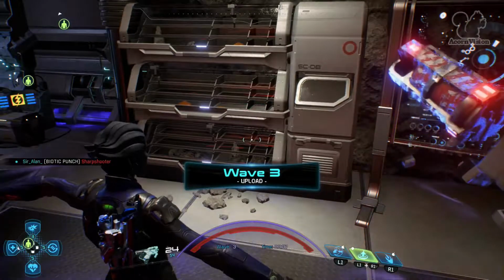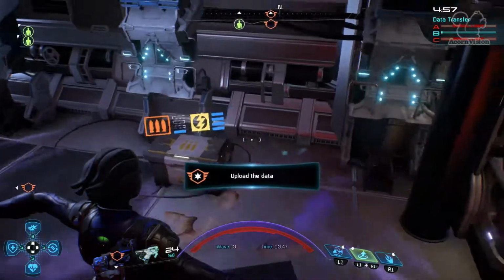First Impressions of Mass Effect: Andromeda Multiplayer (Part 2 of 2)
This video is Part 2 of 2, check below for Part 1. Today I continue with my 'First Impressions' video for Mass Effect: Andromeda multiplayer.
★ Price Check Mass Effect: Andromeda here »

Mass Effect: Andromeda multiplayer (MEA MP) - GC - Silver Difficulty - FB Zero - Outlaws - Asari Adept - Biotic Explosions - Hornet - SMG - Sweeper - AR [PS4, Full HD, 1080p]

Interested in more content?